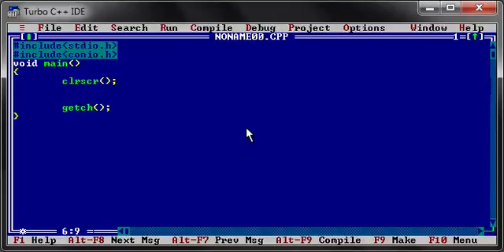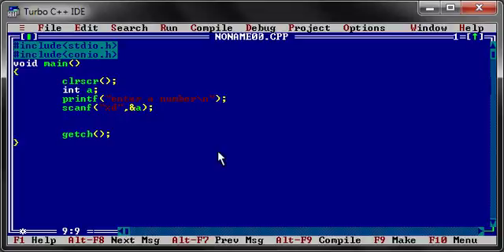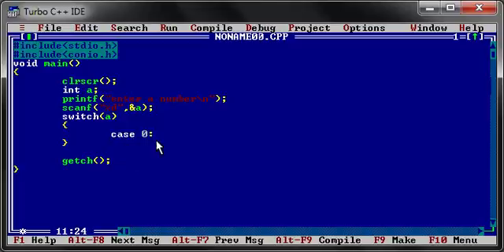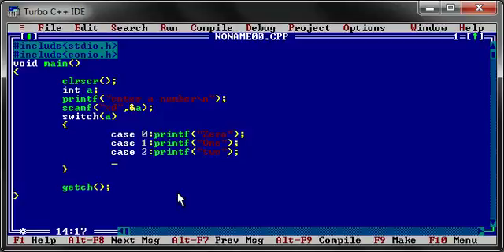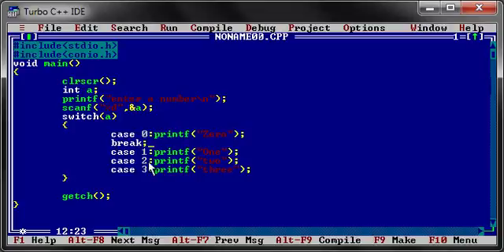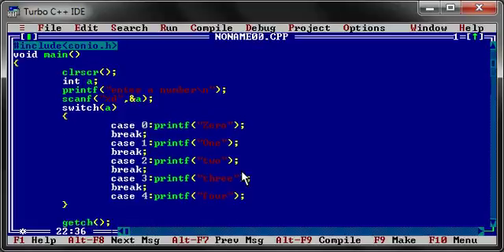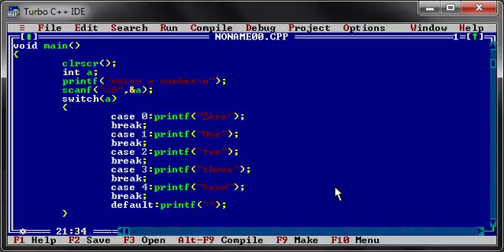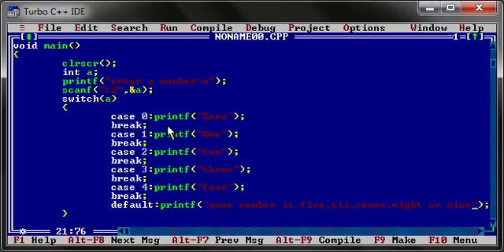17. switch (C programming tutorial part: 17/42)